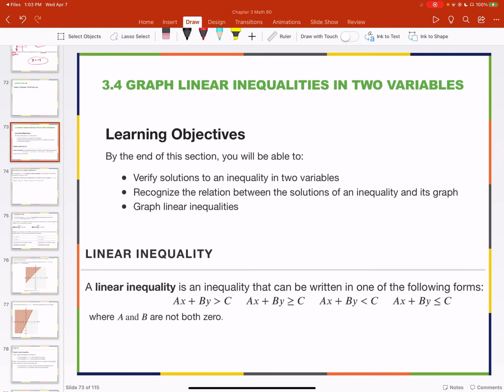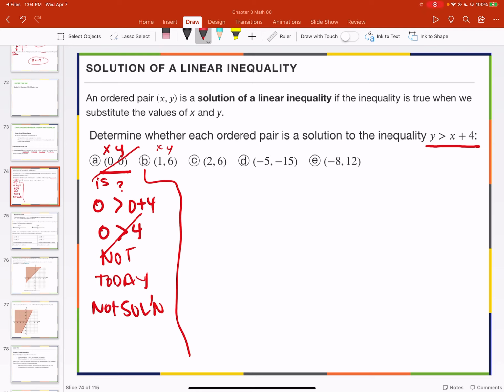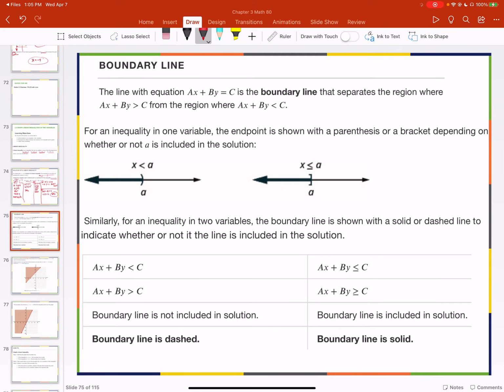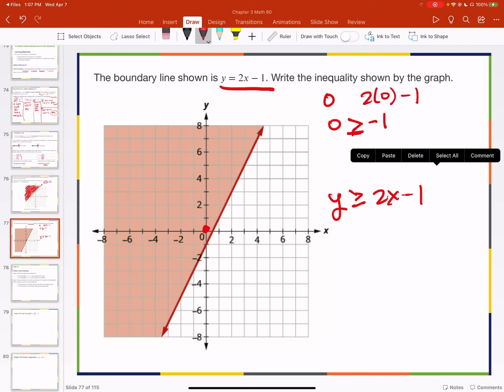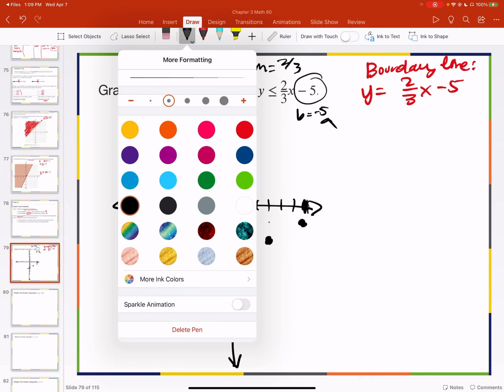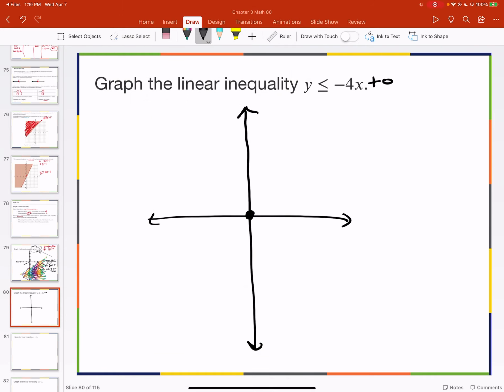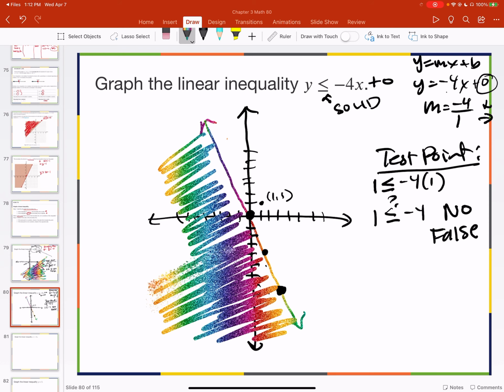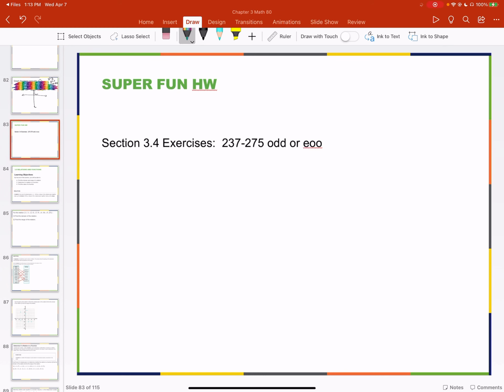Section 3.4 Math 80